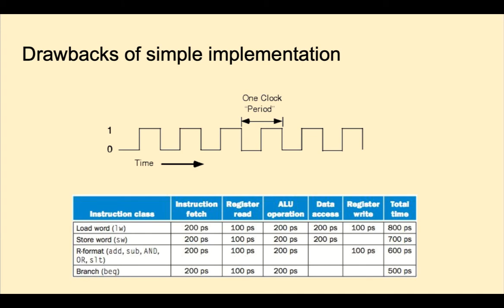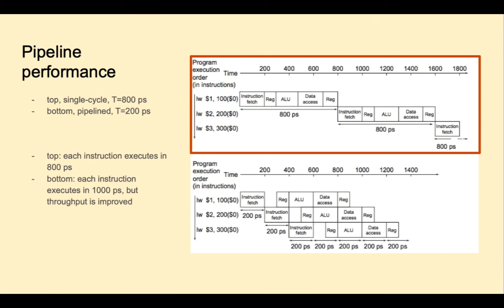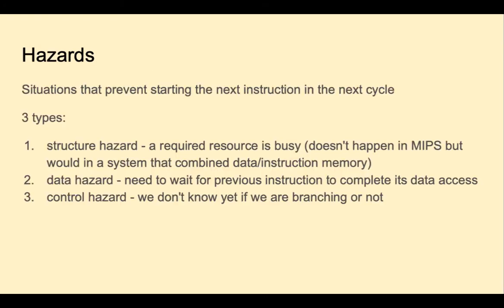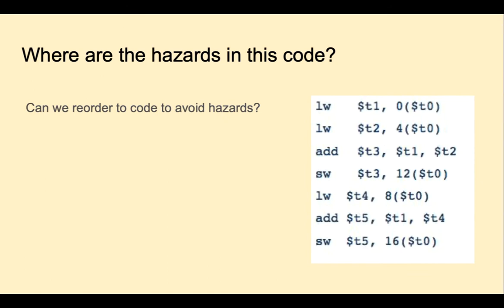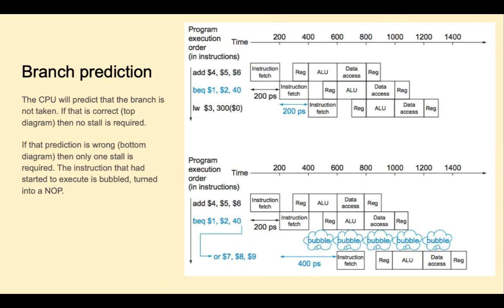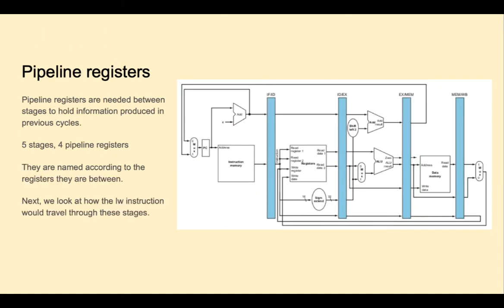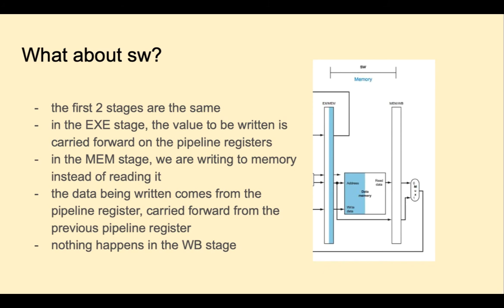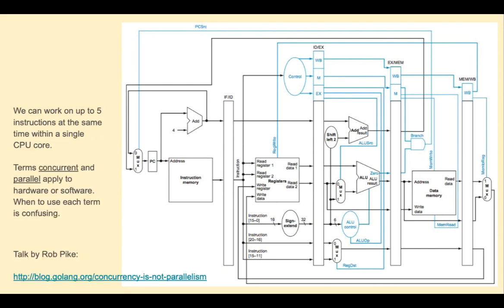CA17 - MIPS Pipeline 1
An overview of the MIPS pipeline